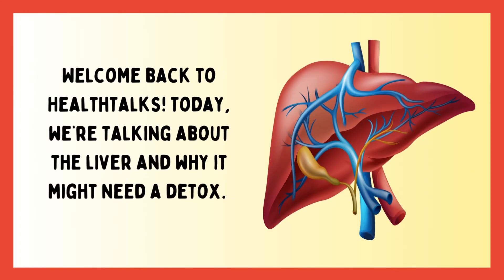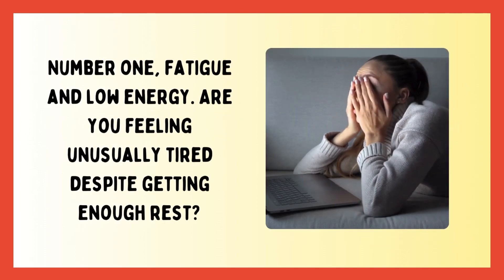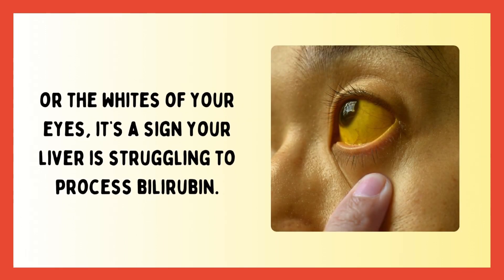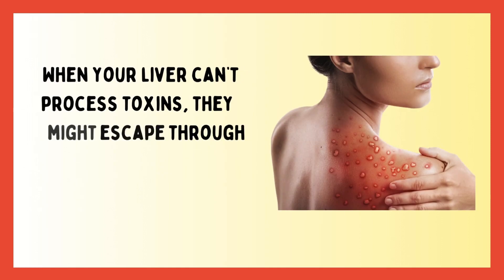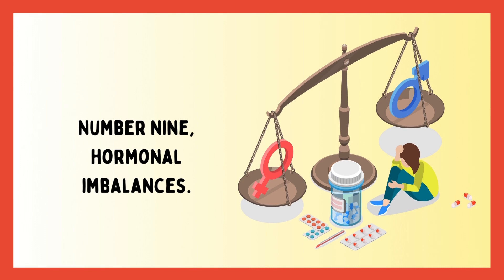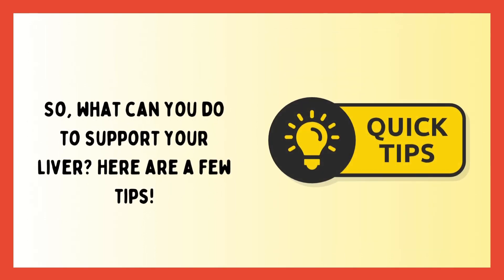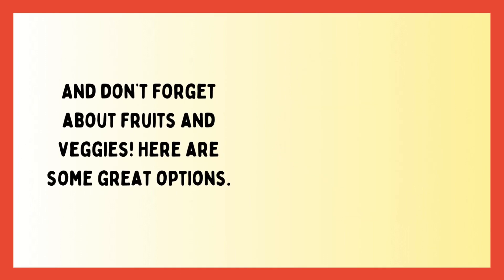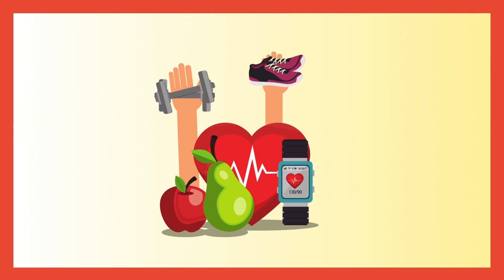Liver Health: 11 Signs Your Liver Needs Detox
Discover the crucial signs that indicate your liver might need detoxing. From fatigue and digestive issues to skin problems and mood swings, learn how to recognize when your liver needs support. Watch now to prioritize your liver health! 🌿🌟